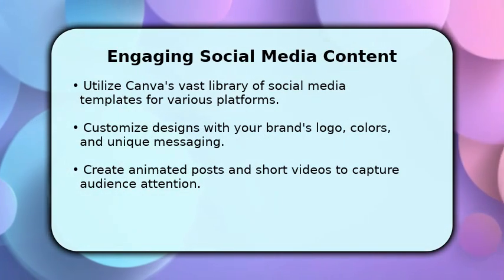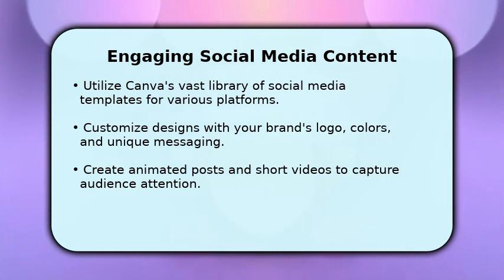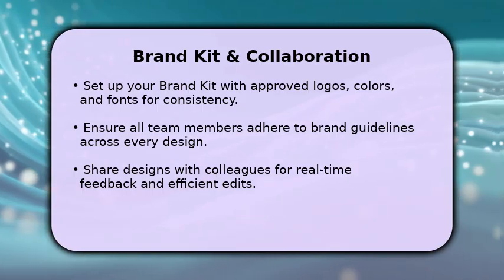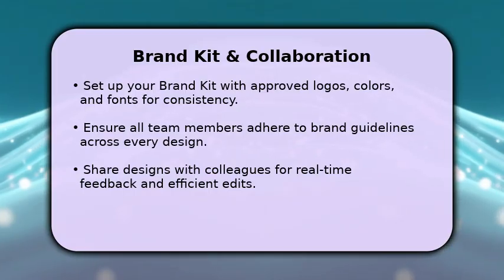How to Use Canva to Promote Your Business (UPDATED 2025)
▸ :^) Learn how to effectively use Canva to promote your business in this updated 2025 tutorial. From creating professional logos to designing engaging social media graphics, we'll cover it all. Get started with Canva and take your business promotion to the next level.

Canva for business, promoting a business on canva, canva tutorials for entrepreneurs, small business branding on canva, canva marketing tips, business promotion ideas with canva, canva design for small businesses, how to use canva for marketing, canva templates for business, canva graphic design for entrepreneurs